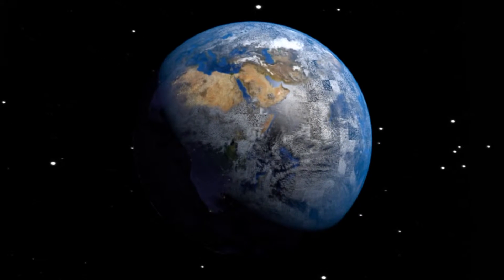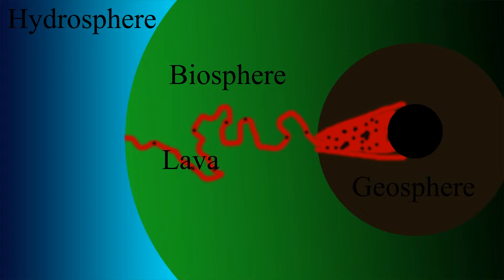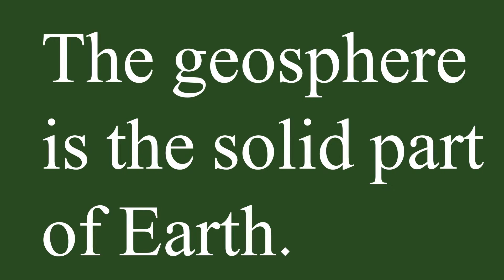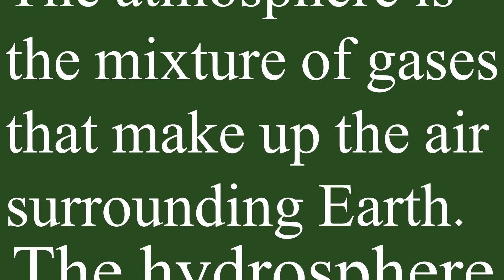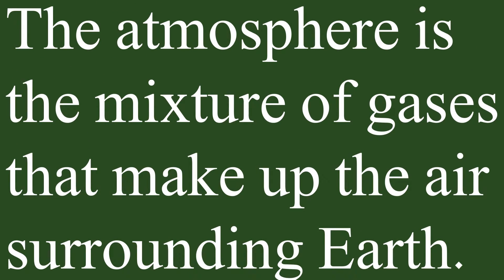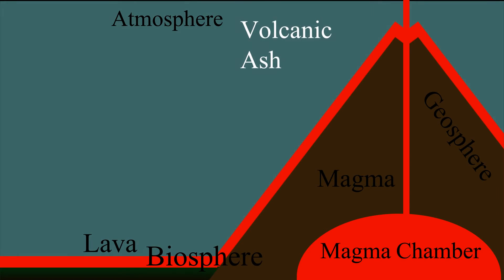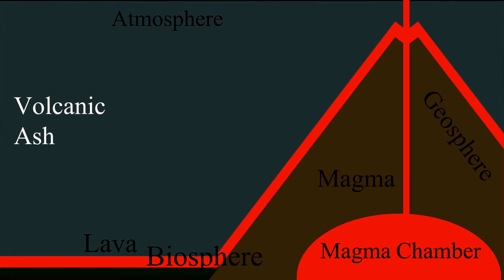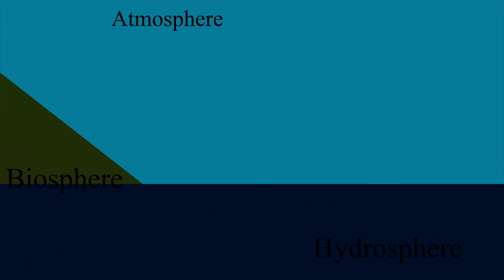Earth Systems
Today we are going to be talking about one of the Earth’s systems. A system is a group of parts that interact. The system we will be discussing is the volcano’s life cycle. It occurs in the geosphere, biosphere, hydrosphere, and atmosphere. The geosphere is the solid part of Earth. The biosphere is the part of Earth that can support life. The hydrosphere is the where the Earth’s water is.  The atmosphere is the mixture of gases that make up the air surrounding Earth. The volcano’s life cycle starts when tectonic plates from the geosphere and biosphere interact. Next magma starts to build up in the magma chamber. Eventually pressure causes the magma to be released from the geosphere and into the atmosphere. While the magma falls back to the biosphere and becomes lava, volcanic ash stays in the atmosphere for a bit longer. Volcanic ash is arguably more dangerous than lava. Lava cools as it runs down the biosphere and into the hydrosphere. Volcanic ash carries gases through the atmosphere that are poisonous to all living creatures. In addition to this some of the gases released from the volcano increase global warming. Global warming in the atmosphere has damaging effects on the hydrosphere such as making the ice caps melt. This causes the hydrosphere to increase and reduce the size of the biosphere. Eventually the biosphere and the geosphere retract and the land flattens back out.